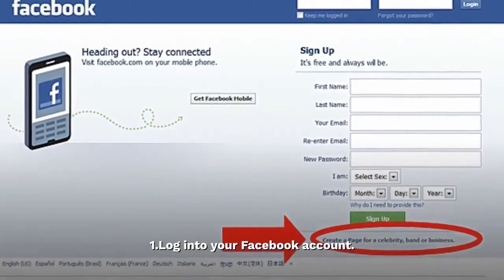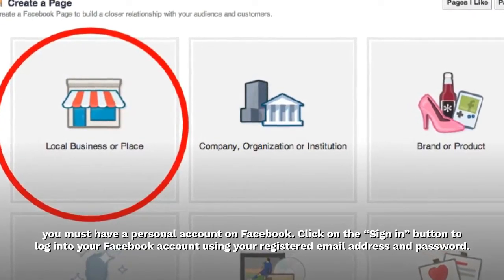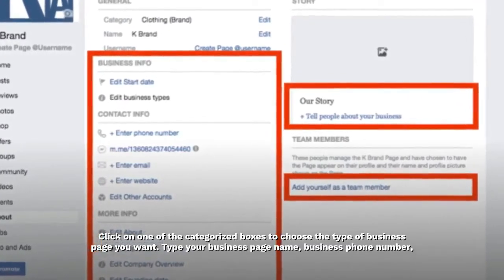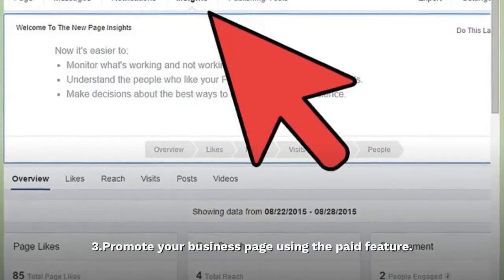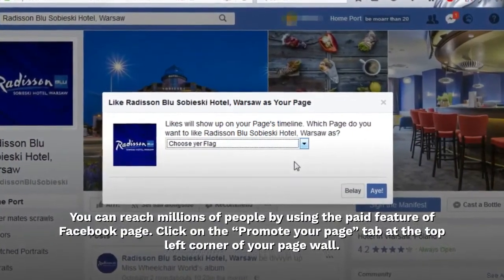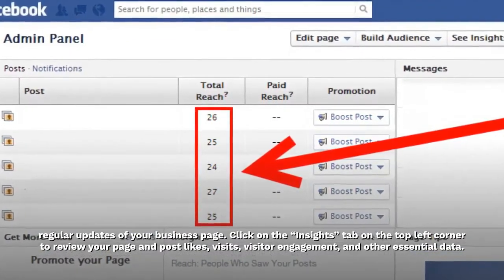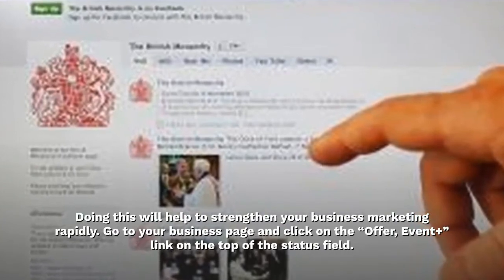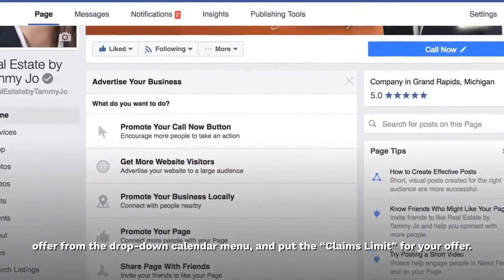How to Use Facebook for Business Marketing || how to create Business Page it's free 2021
New Trick 2021|
How to boost Facebook page FREE || Promote FREE Facebook page Videos
It is the best way to promote your Facebook page or Facebook post for free. You can boost your Facebook posts for free. It is a 100% working and genuine process to Boost Your post.
music for
Bright Rey